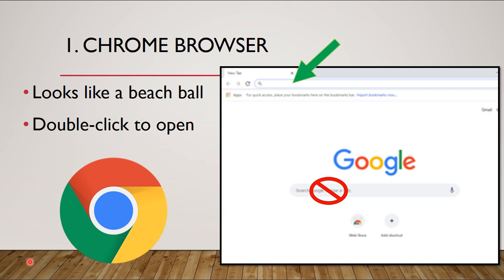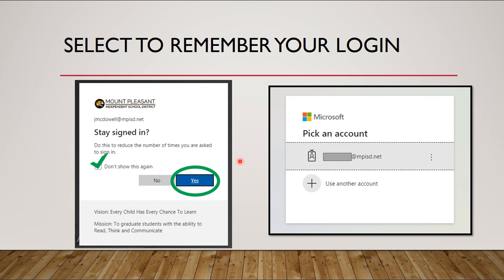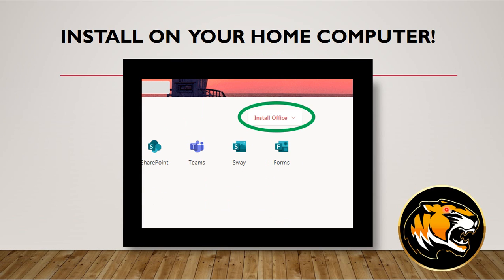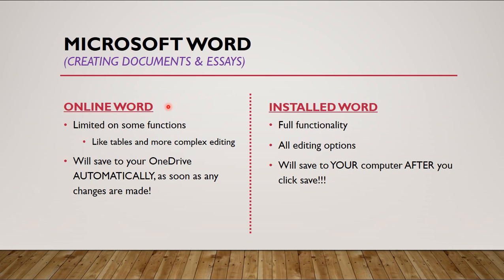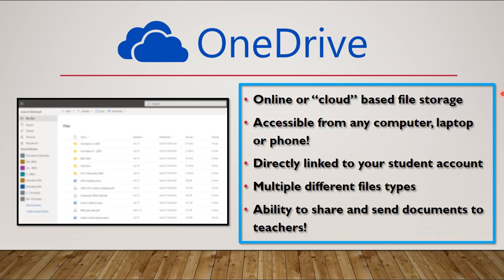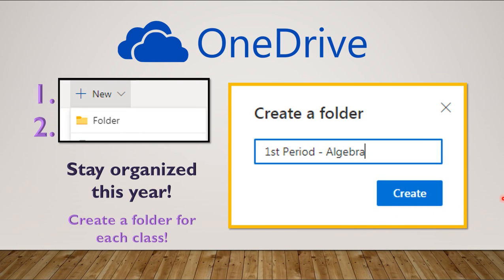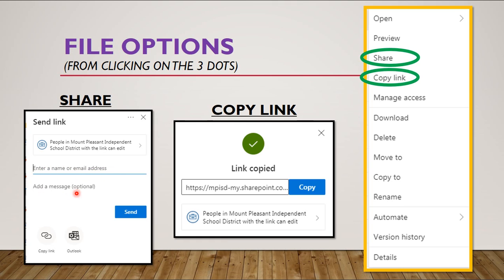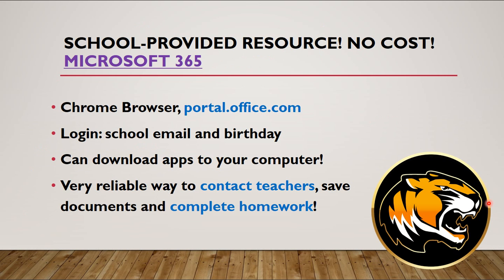Microsoft 365 For MPISD Students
Hi students! This video walks you through accessing 365 and using two of the most commonly used apps: Word and OneDrive.
Have a GREAT school year!